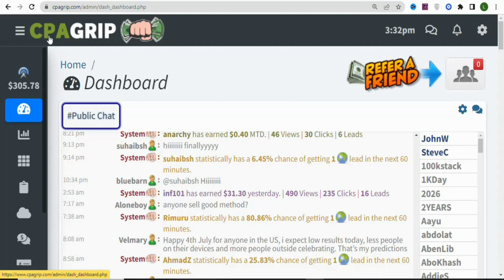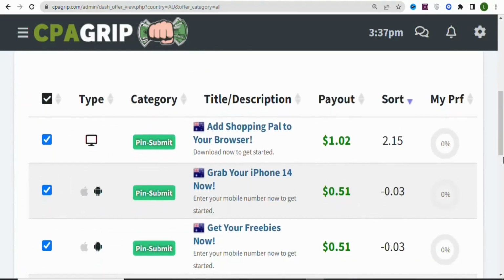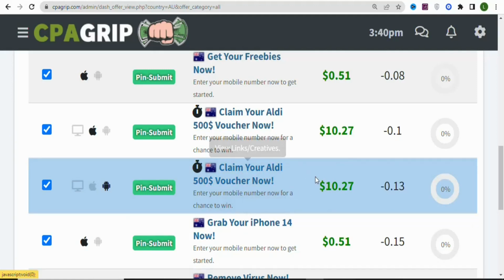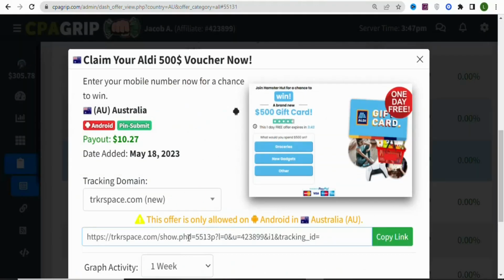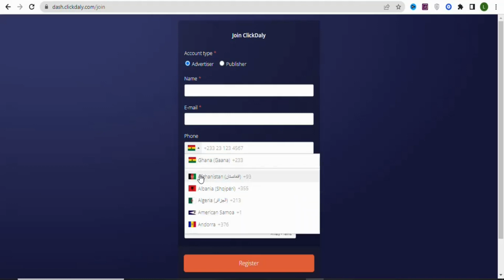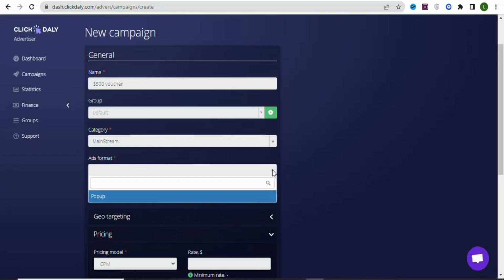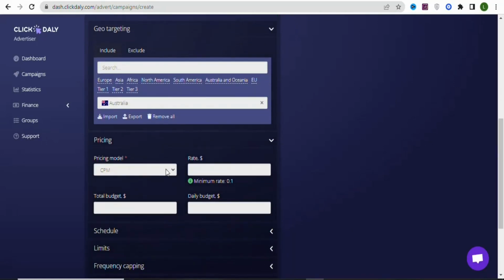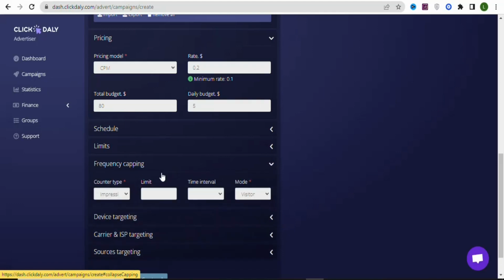Get Paid $300 + / Day Using CPA Affiliate Marketing For Beginners Method